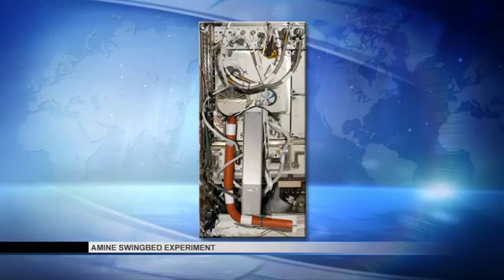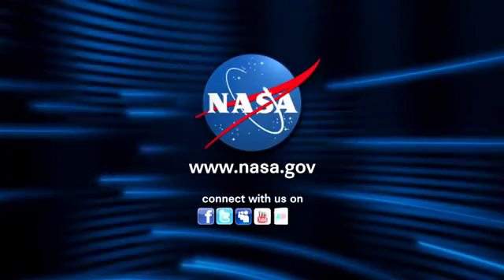Space Station Live Amine Swingbed 5